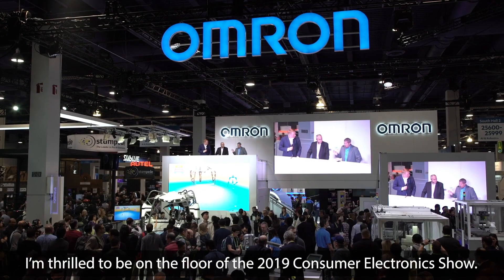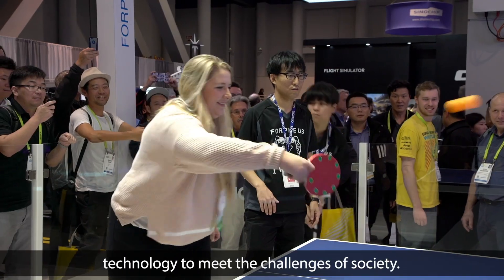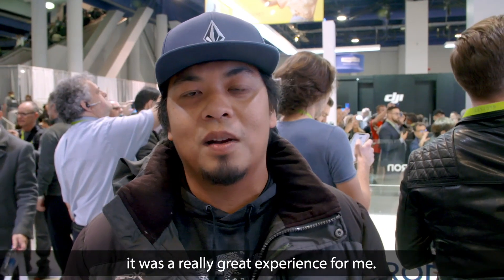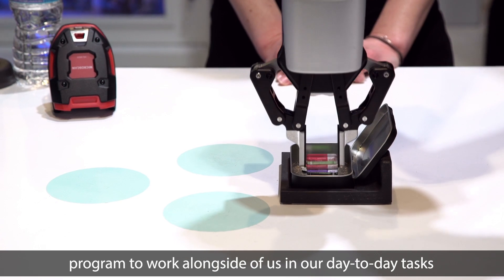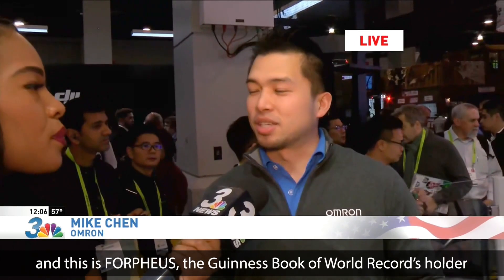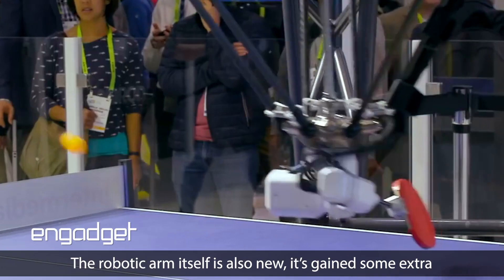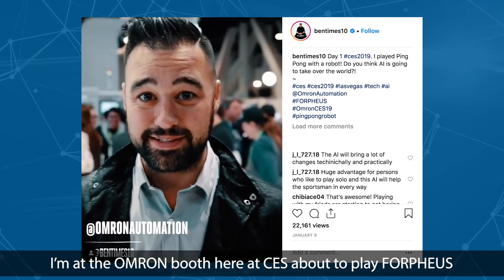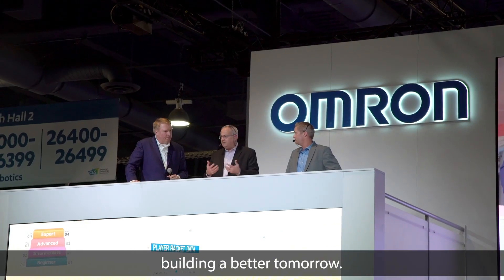Omron at CES 2019 recap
A recap of this years event. OMRON brought the new interactive Factory Harmony exhibit to CES with a team of experts who collaborated with attendees to demonstrate automation solutions for factory line efficiency and business growth.  And of course, Forpheus was a hit again!.